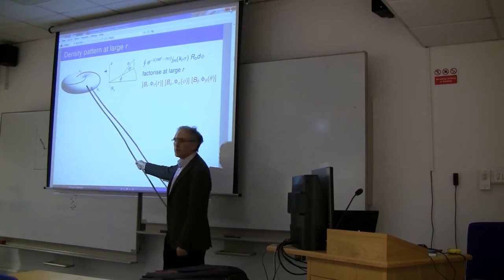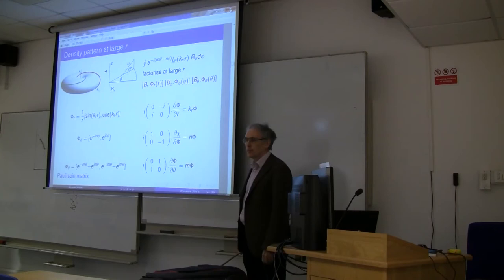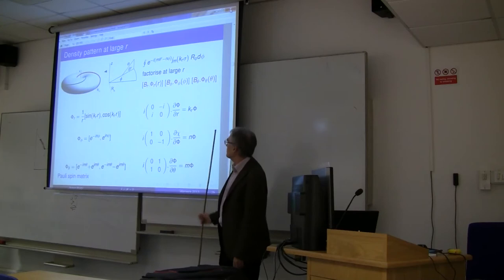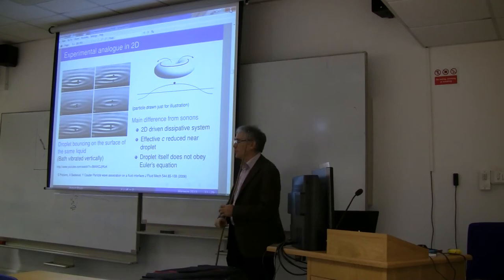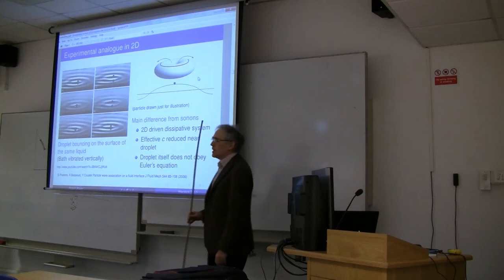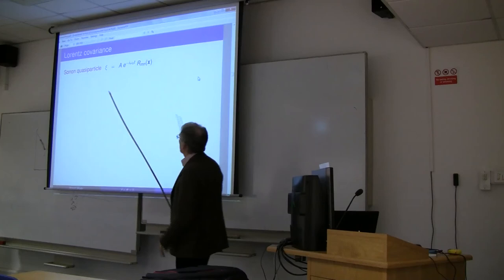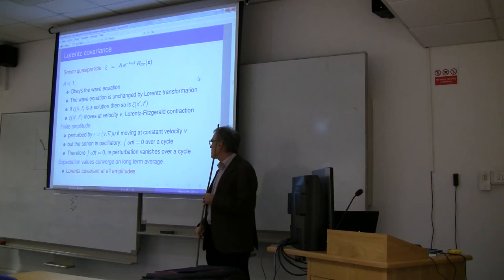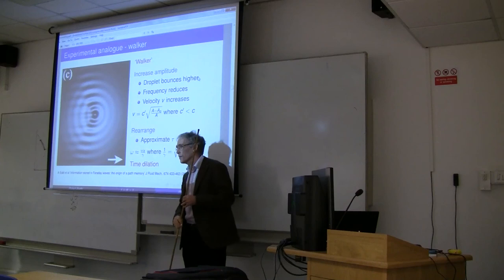sonon2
Second segment of talk given by Robert Brady and Ross Anderson at the Warwick theoretical physics seminar on Jan 31 2013, about sonons;